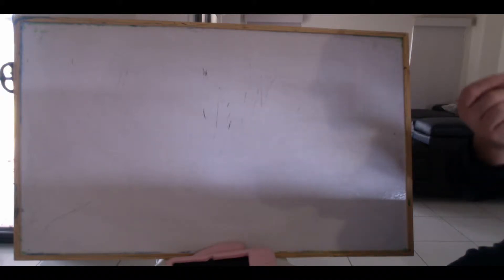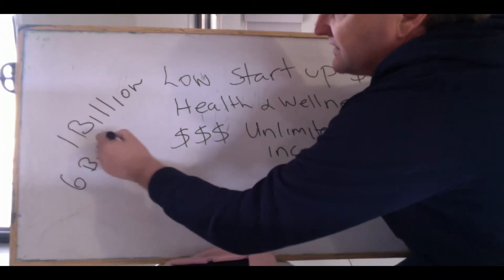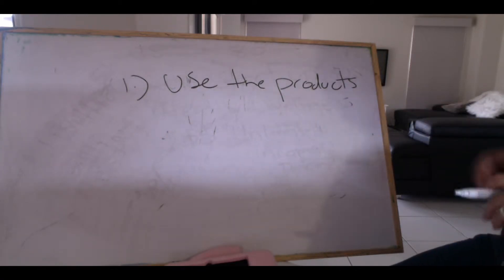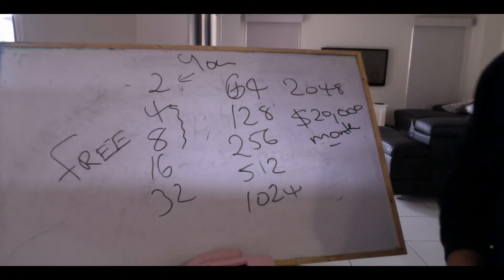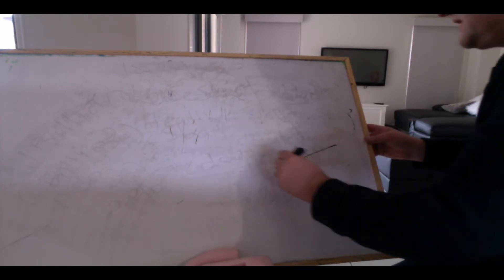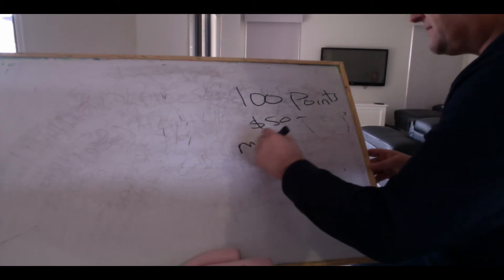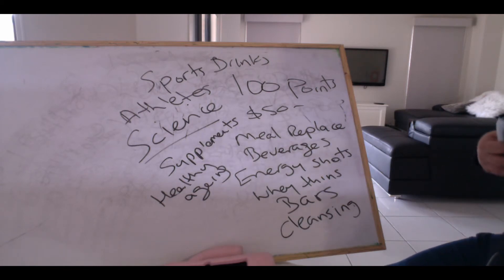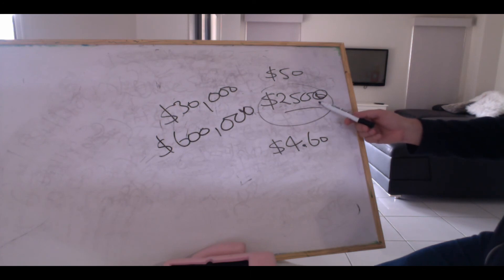WHY ISAGENIX AND WHY NETWORK MARKETING